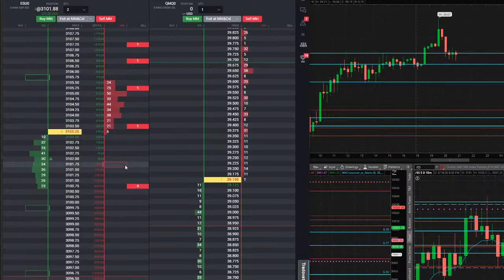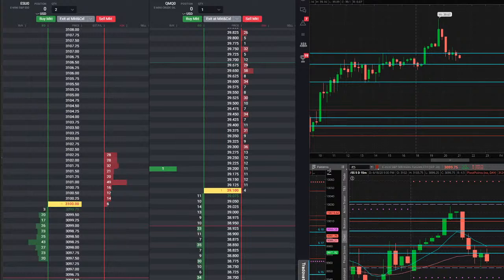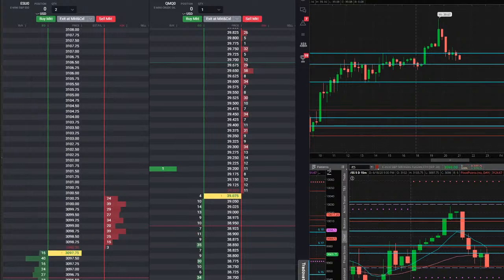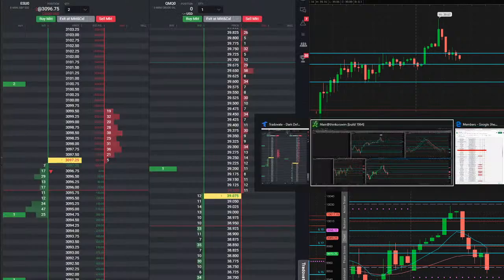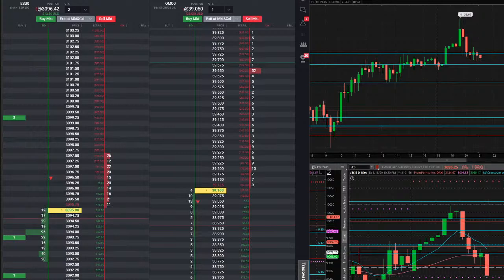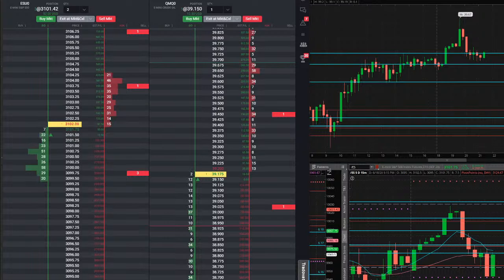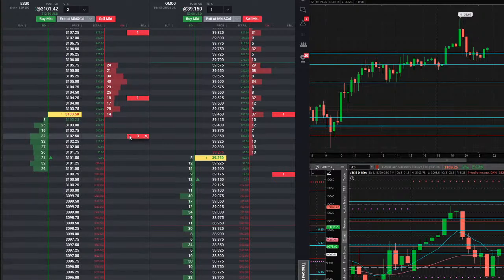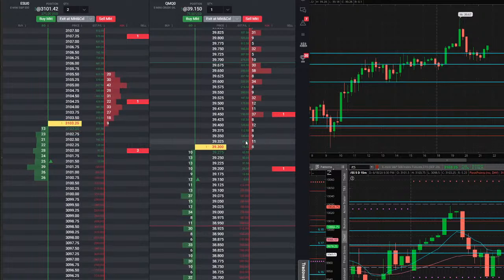Bold Analysis, LLC. Live Stream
Trading Futures Live, daily.
Gold, Oil, S&P 500 and Nasdaq